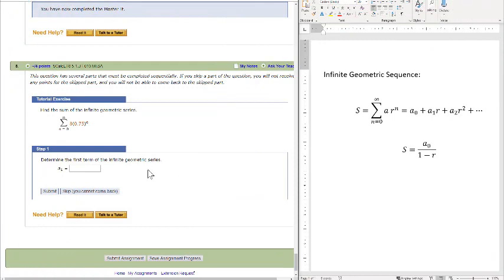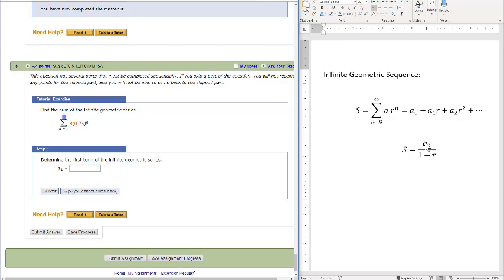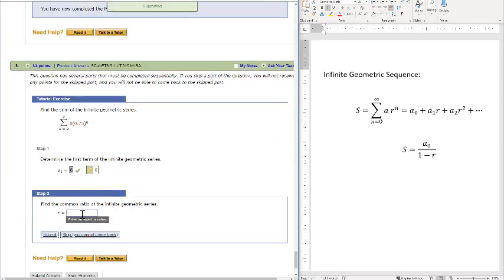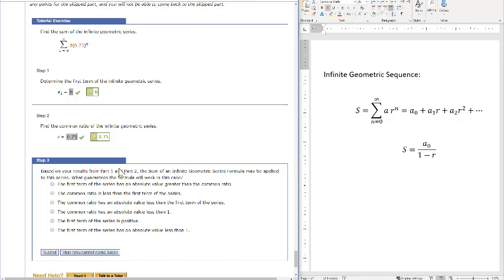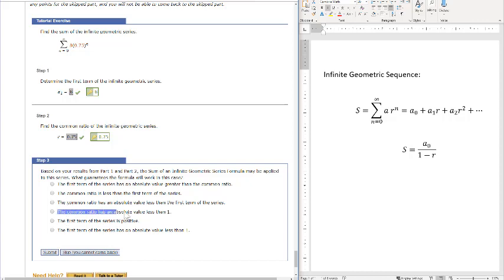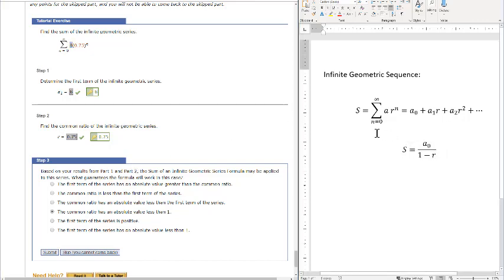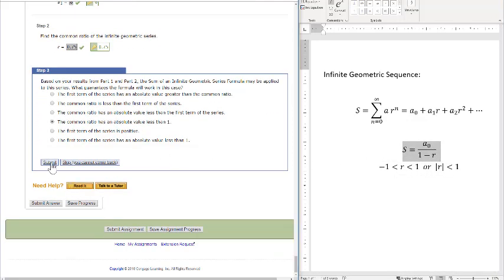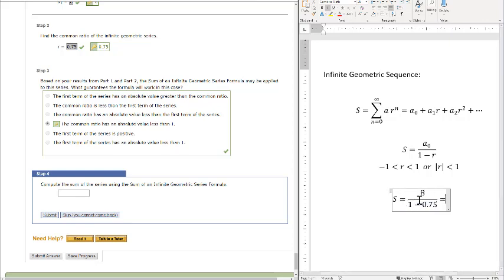m251 lab 5.1 #8